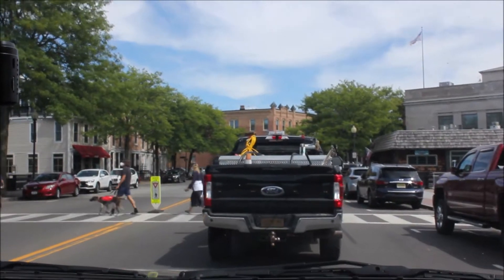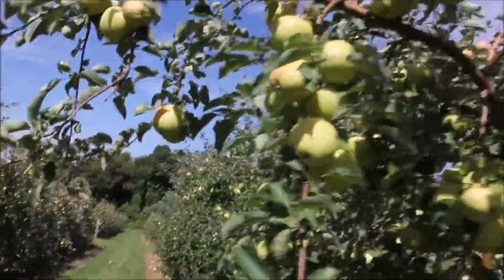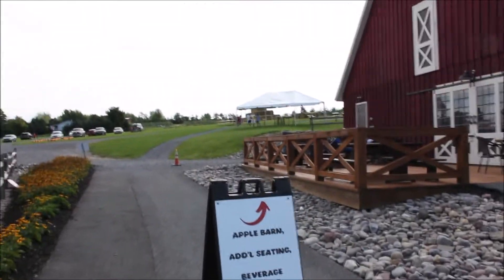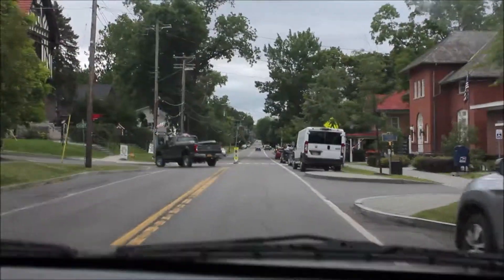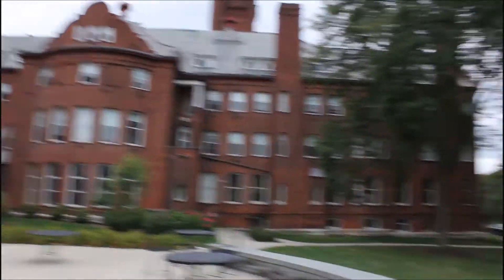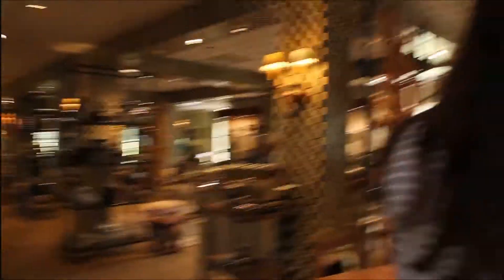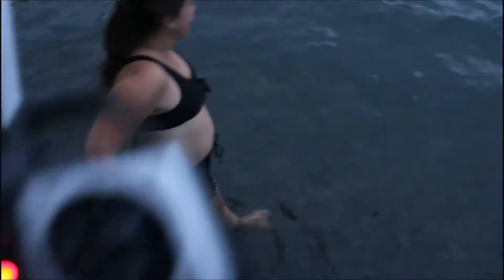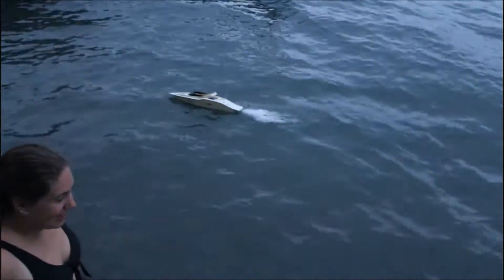Exploring Great Gully and More! {NY Vlog}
In today's vlog, we enjoy the sights and tastes of fall by starting out by going to an apple orchard. But that's not all we also travel to Great Gully Falls to see the beauty of the waterfall as well as Aurora New York.